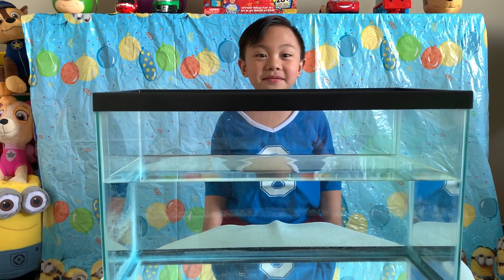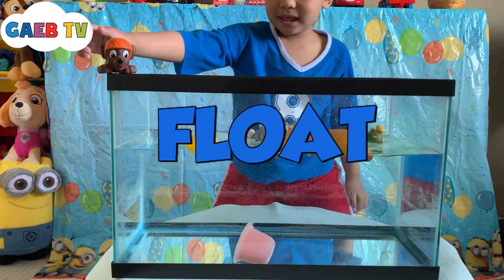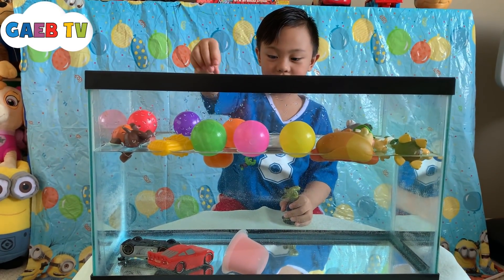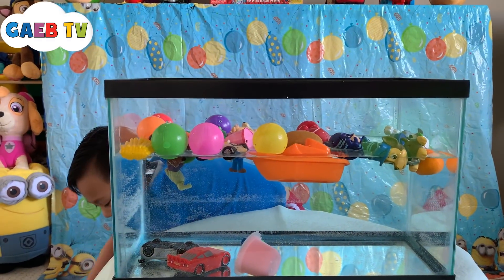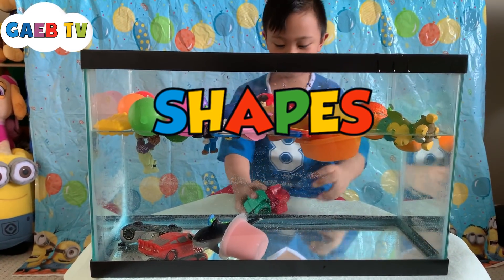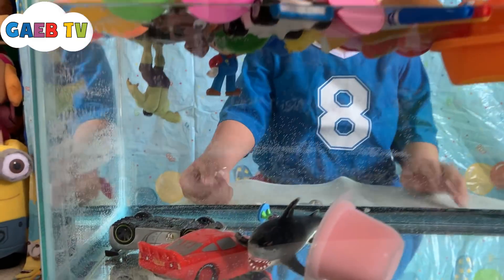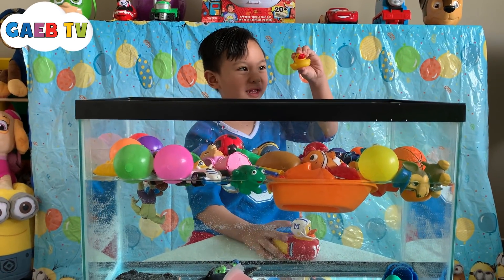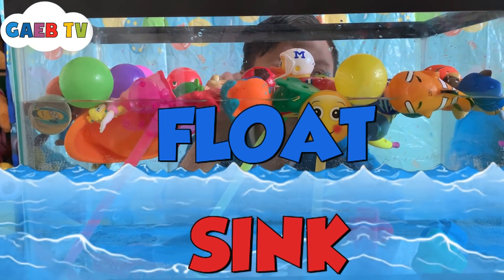SINK or FLOAT for Kids | SCIENCE Experiment at HOME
HI GUYS!

Today we will Learn Sink or Float Experiment for Kids. Learn about density and why some objects sink in water and other objects float in water. Fun learning video with Gaeb TV about colors, shapes, animals, and much more!

ABC Song Learn English Alphabet & Colors for Children with Gaeb! | Learn & Explore ABC at Toys R Us